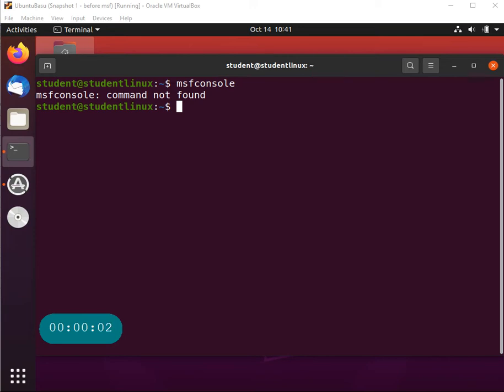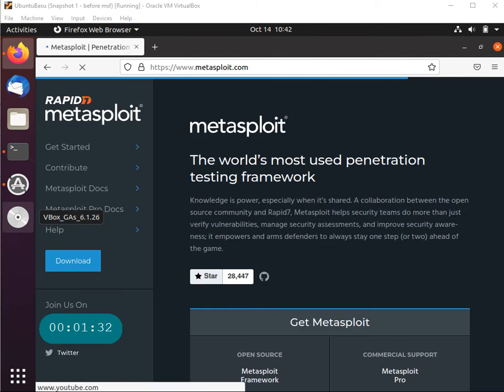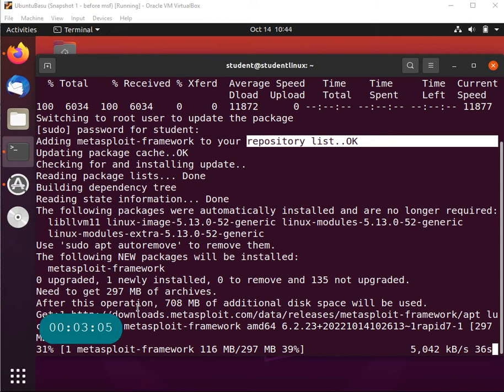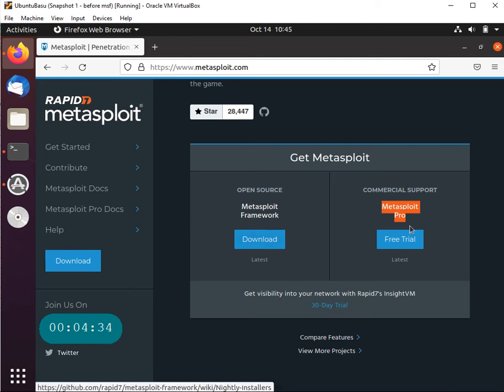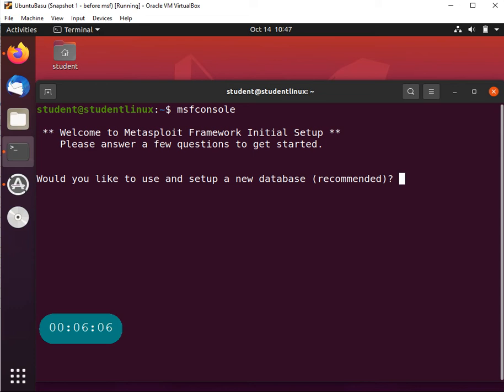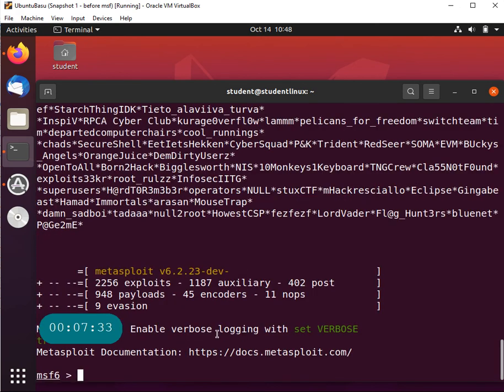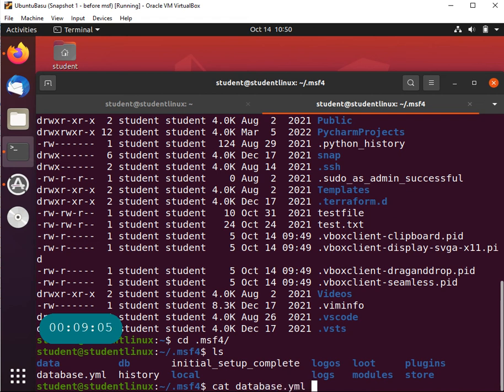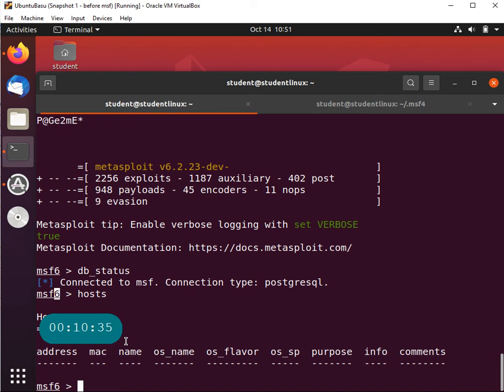How to install Metasploit 6 in Ubuntu or Debian Based Linux Environment and configure database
How to install Metasploit 6 in Ubuntu or Debian Based Linux Environment and configure database (PostgreSQL)

msfinstall && chmod 755 msfinstall && ./msfinstall